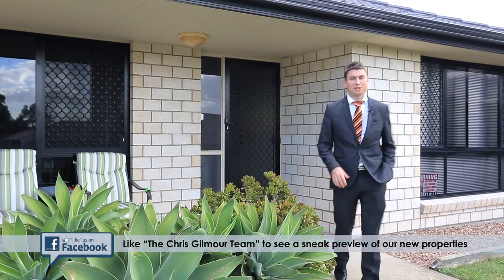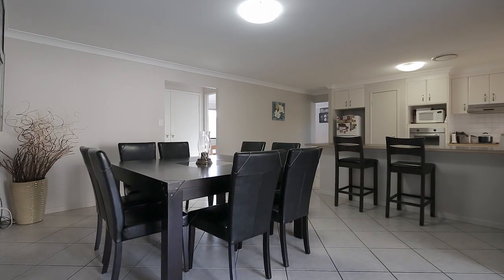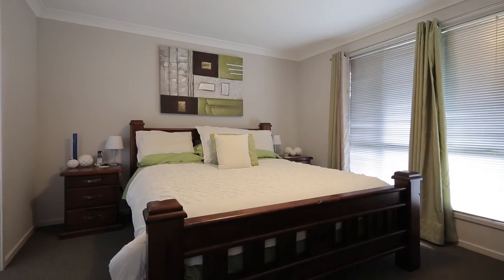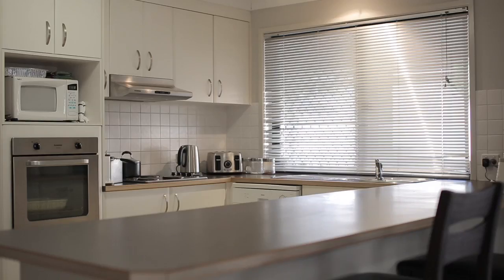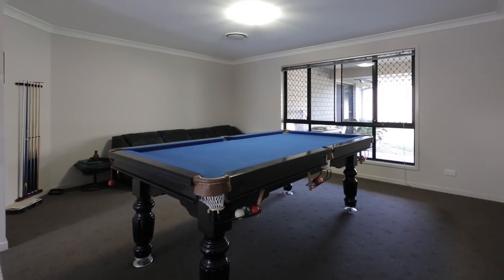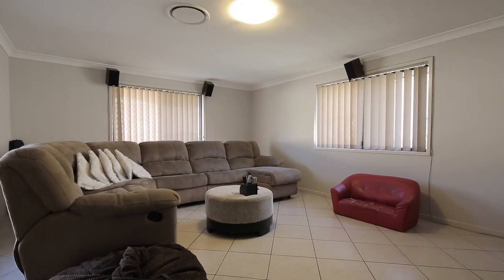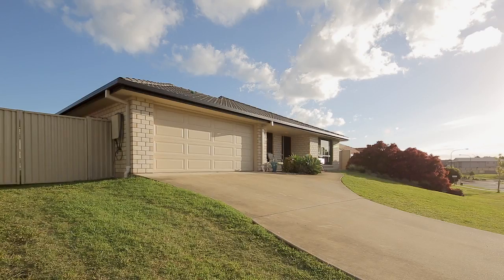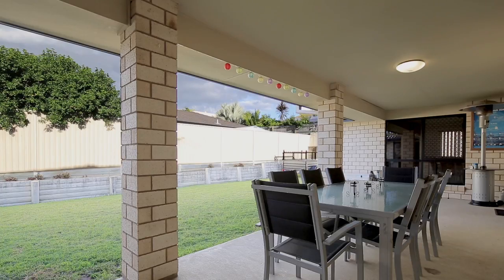15 Buffalino Street, Parkinson 4116 by chris gilmour